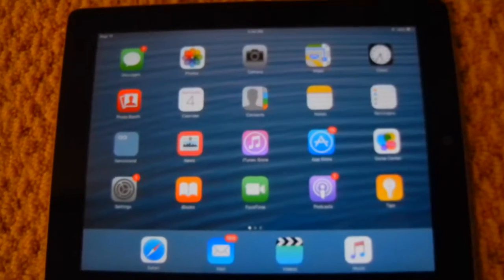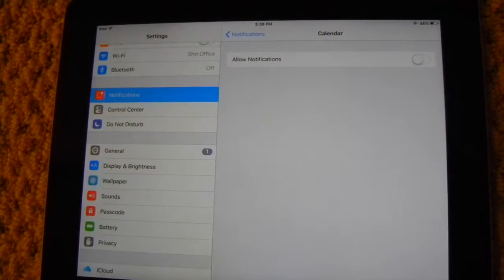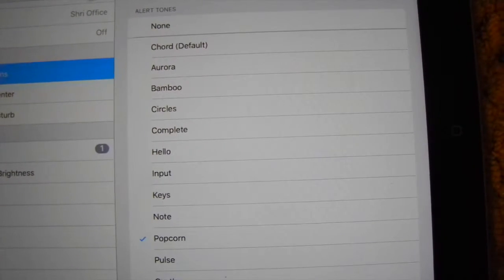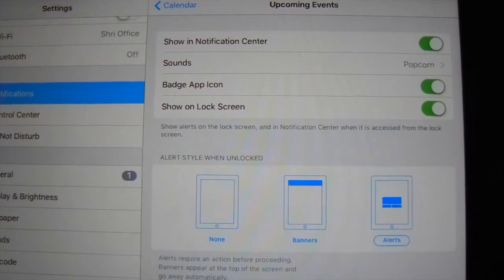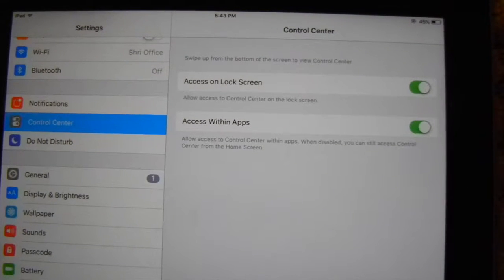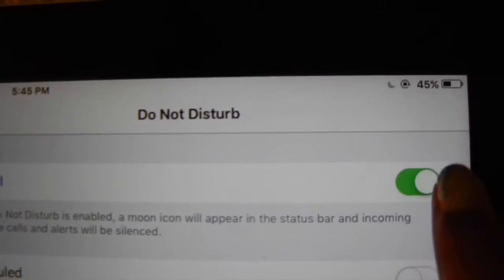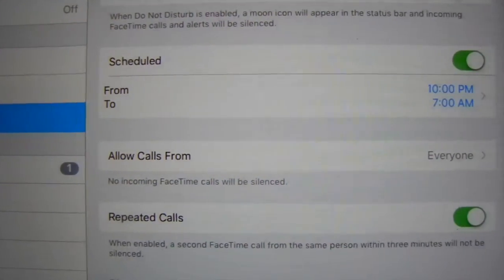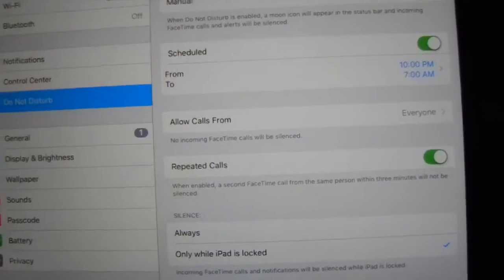Settings - Part 2 (Notifications, Control Center, Do Not Disturb)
This video is about Settings - Part 2 (Notifications, Control Center, Do Not Disturb)